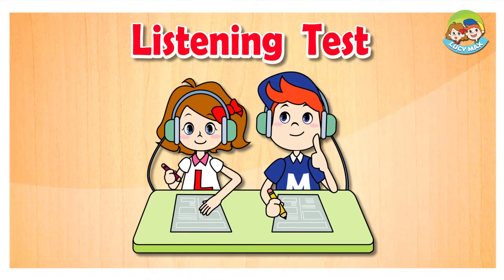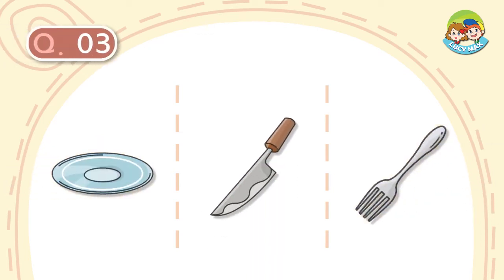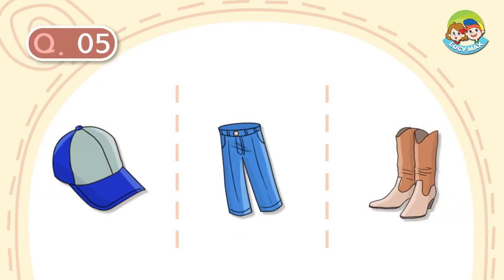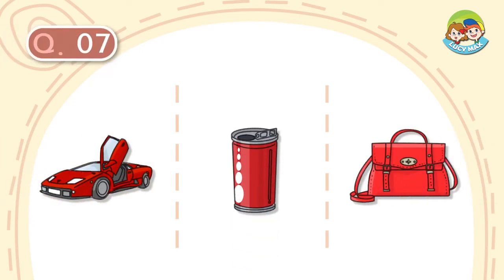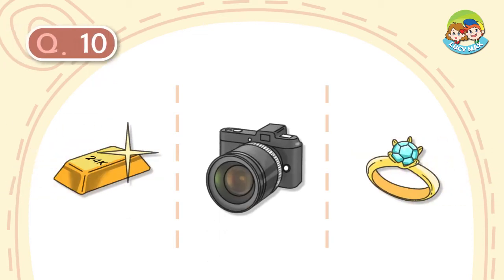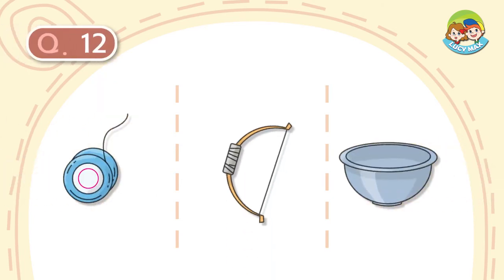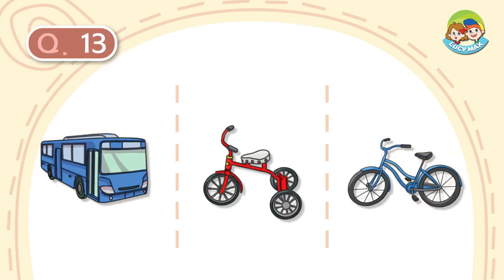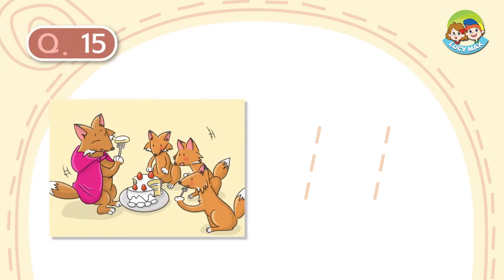Listening Test for Kids | Test 21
You can take the free Listening Test quiz using the LucyMax APP.

Children improves English listening skill and quiz solving skill.